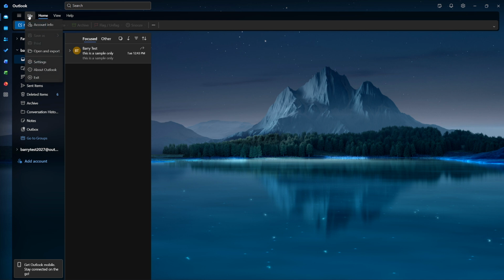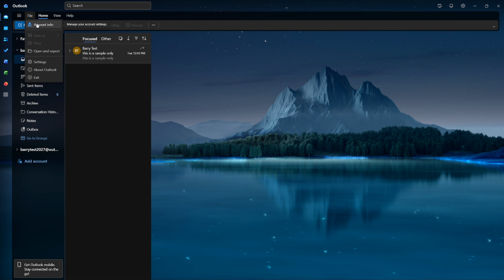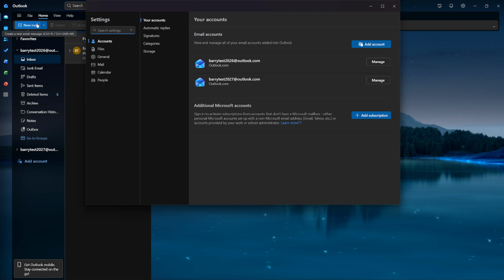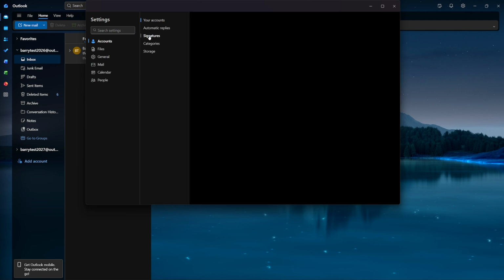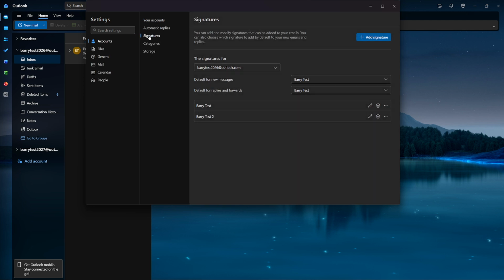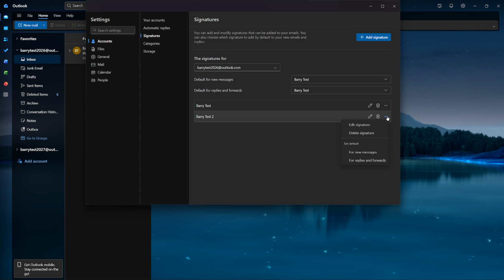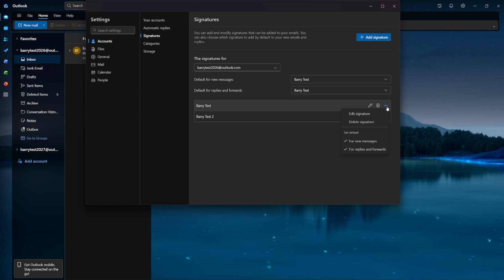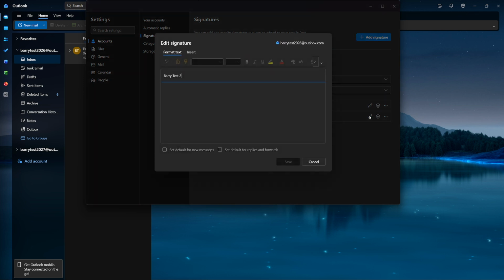How to set a default signature in Microsoft Outlook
In this video We will show you How to set a default signature in Microsoft Outlook.